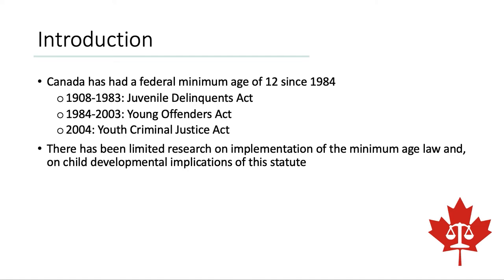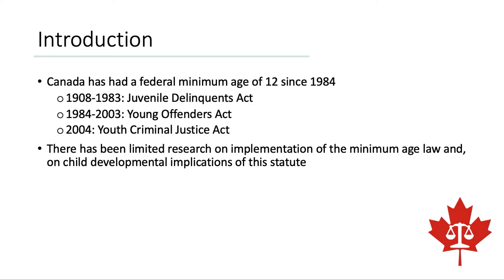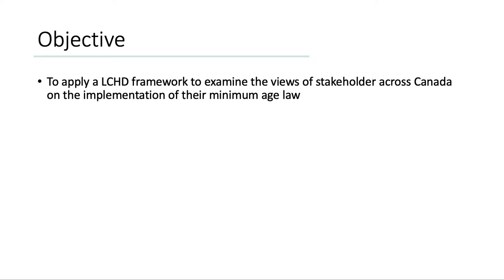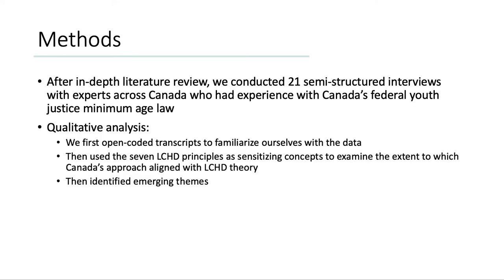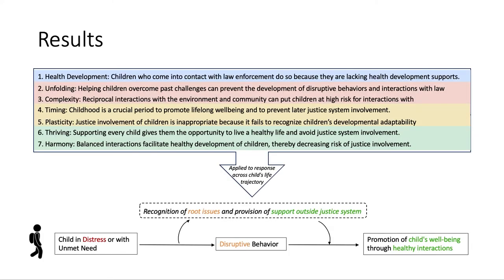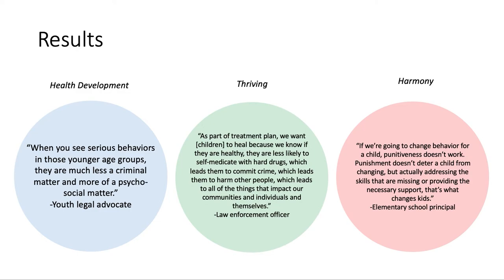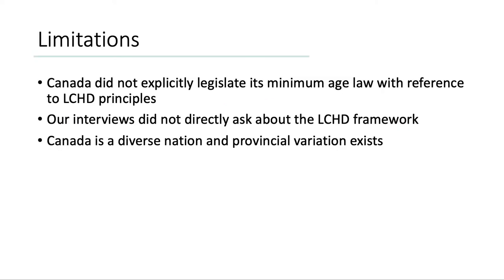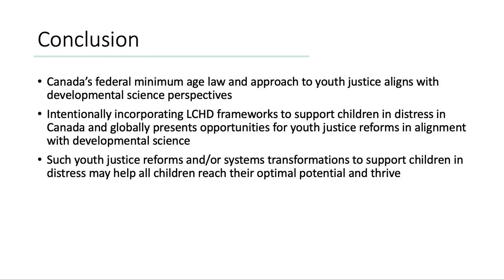Applying a health development lens to Canada's minimum age youth justice law